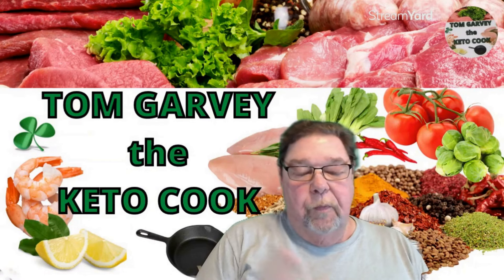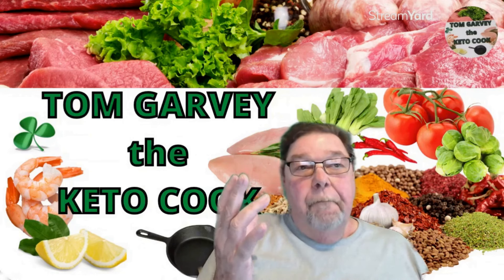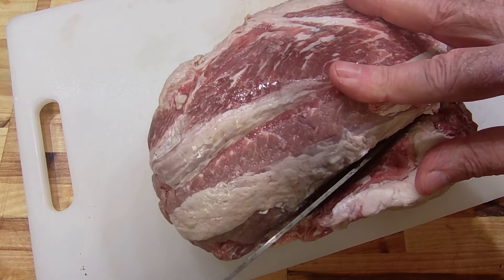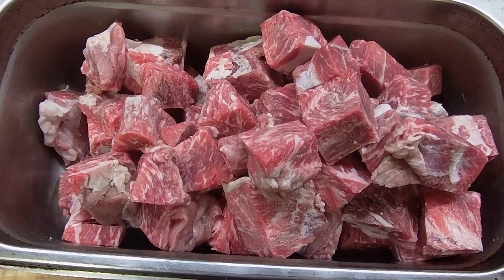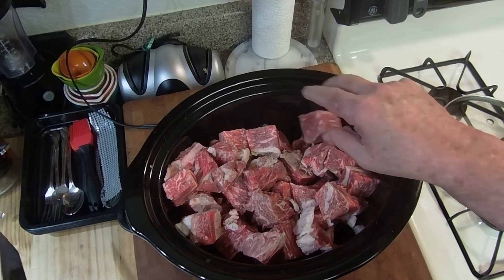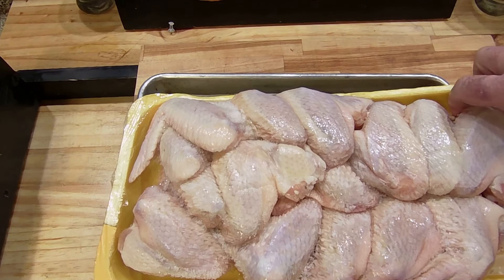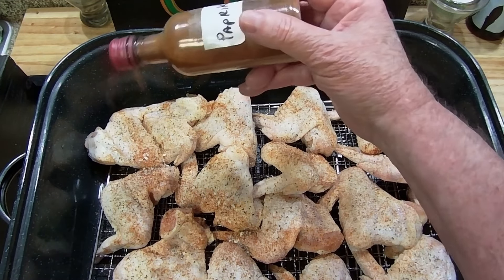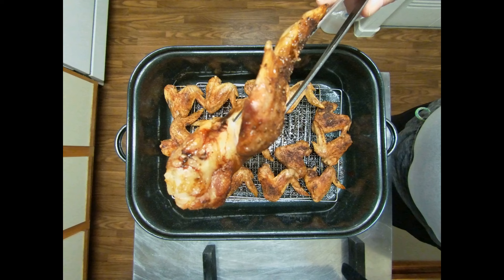It`s still frozen!!!! Can you cook frozen meats?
In this video, we tackle the question of cooking frozen meats. Can you do it? Find out the answer in this informative and tasty video!
What to do if your proteins are still frozen or forgot to take the meats out of the freezer.